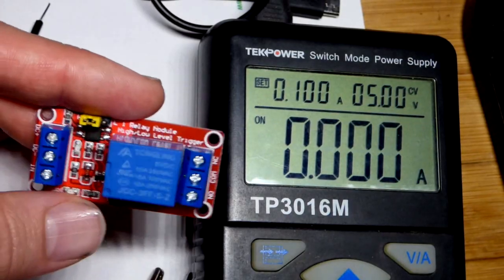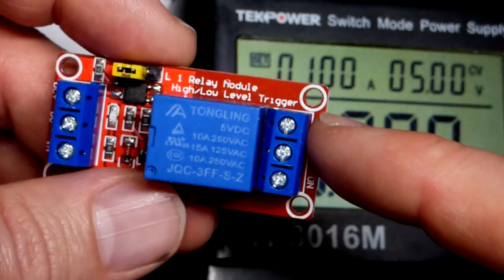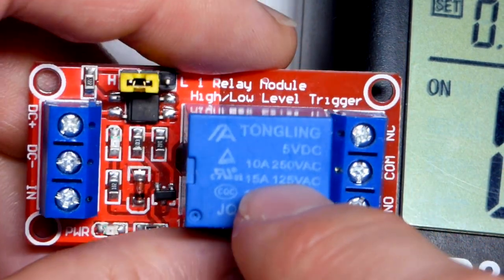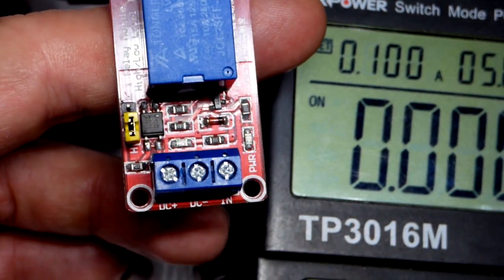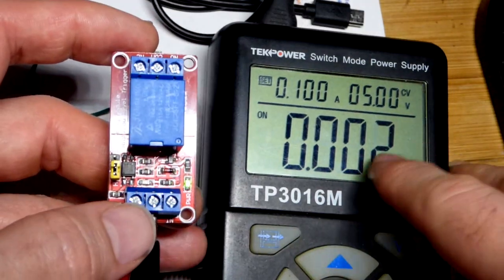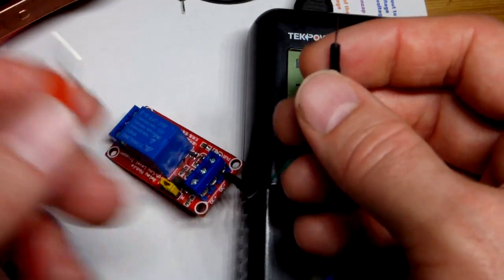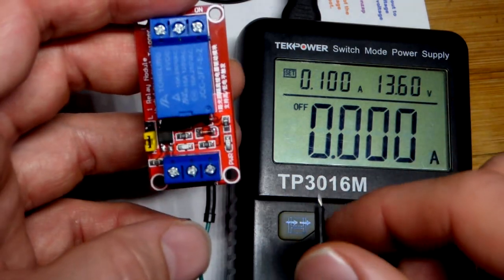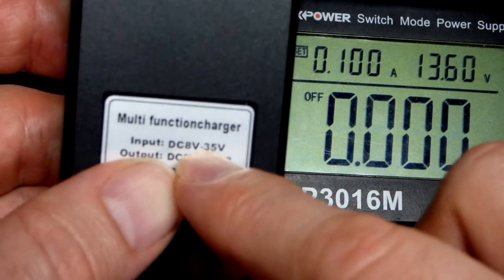Powering a 5V relay with a higher voltage using a 5V USB buck converter